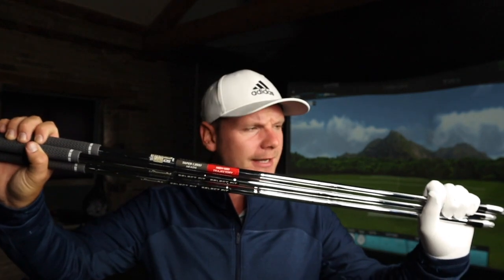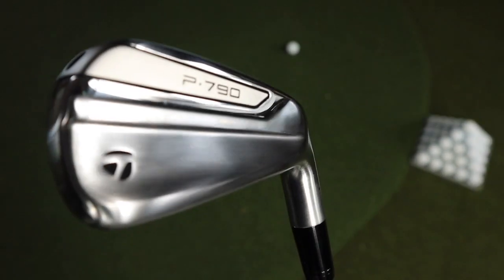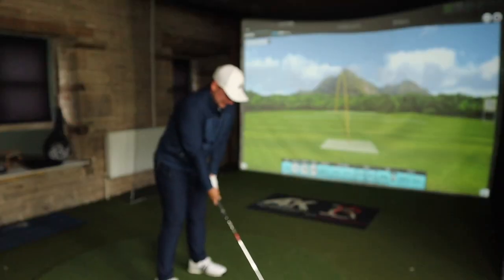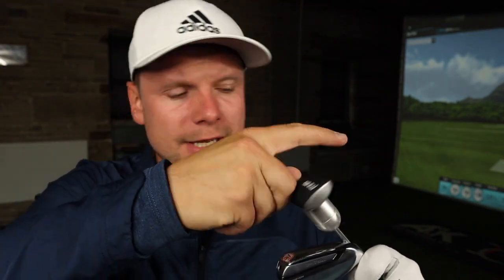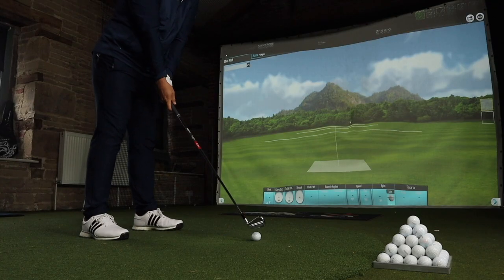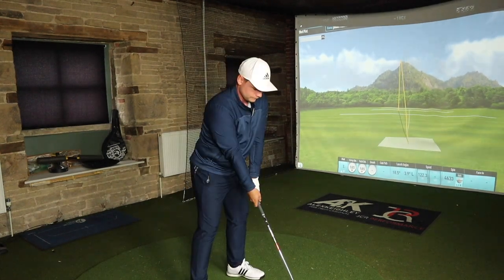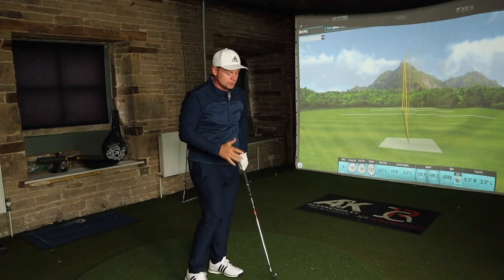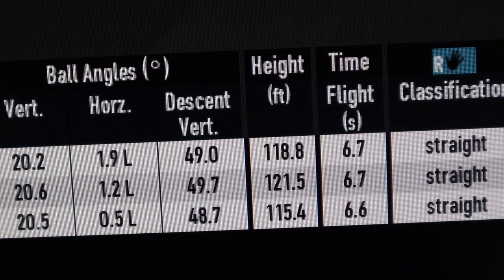DOES SHAFT LENGTH MAKE ANY DIFFERENCE?!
DOES SHAFT LENGTH MAKE ANY DIFFERENCE?! The shaft in your golf club is the engine of the club, it’s the power room which helps you create speed, helps us hit long straight golf shots and ultimately play our best golf. But what shaft flex should you use? What shaft flex should I use? Do expensive exotic shafts make any difference? What shafts should I be using? Does shaft weight make any difference? Shaft length? Shaft flex? What about steel shafts vs graphite shafts? All these variables can make such a difference, or do they? In this video I test out the 2019 Taylormade p790 and see exactly what the difference is...Let’s find out... and let’s do it now!